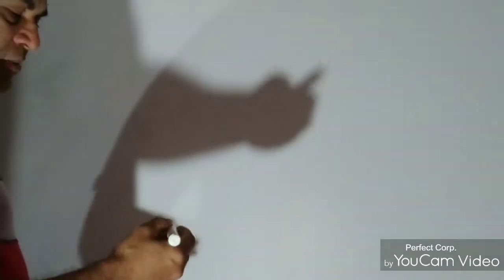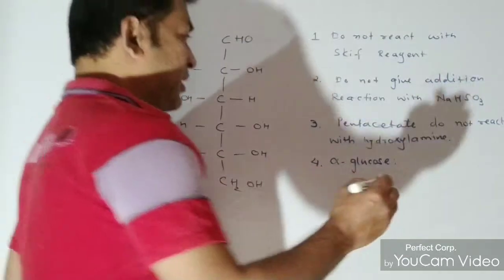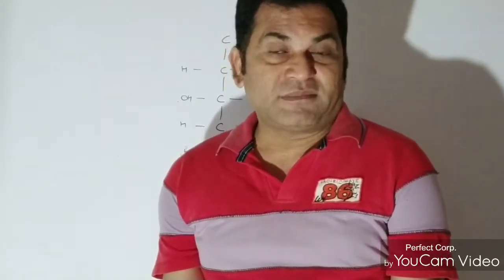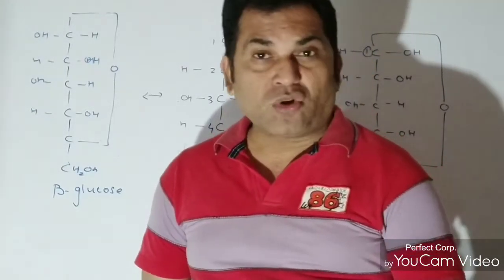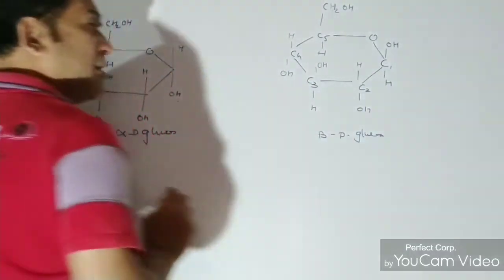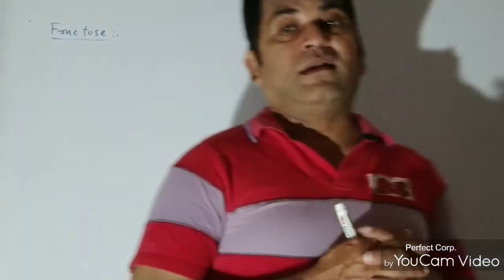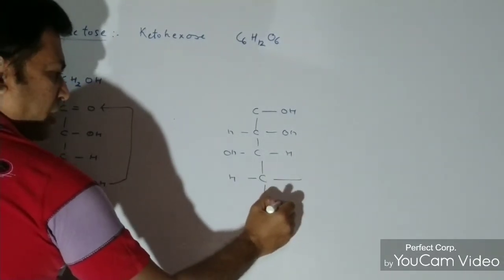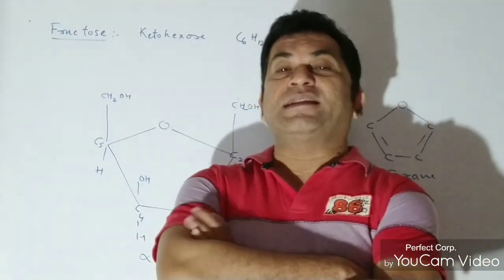12 એM Chemistry lesson 14 lecture 03 reaction of amines 17/12/20